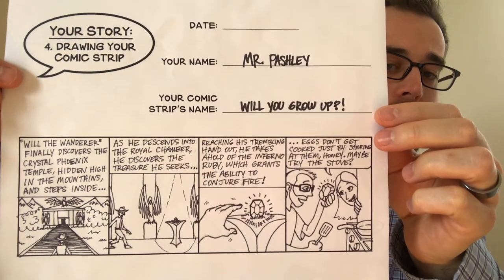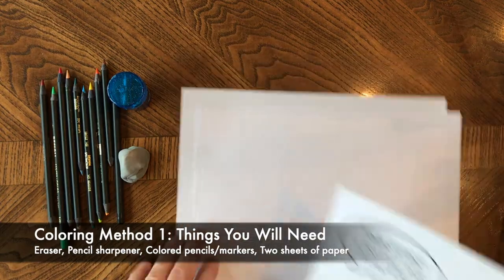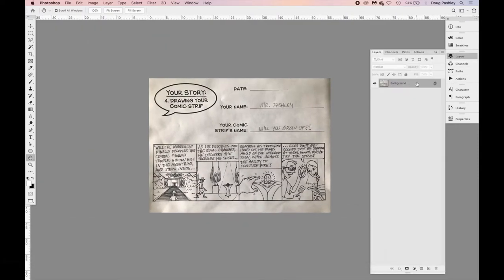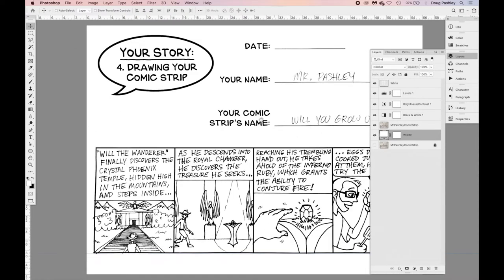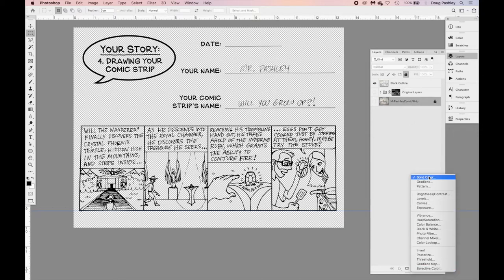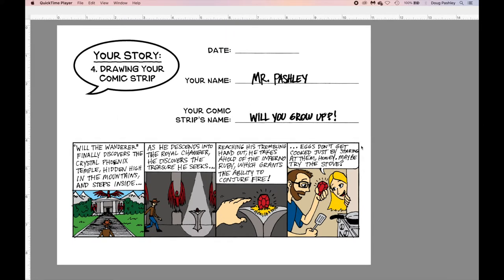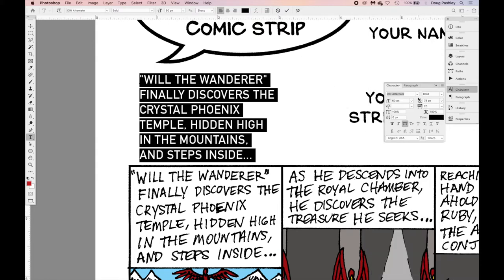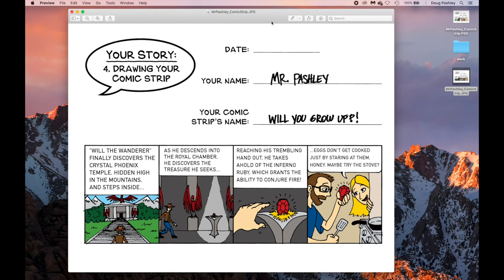Mr. Pashley's "Your Story" Demo - Coloring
This is the Coloring demonstration for our "Your Story" comic strip creation lesson sequence.